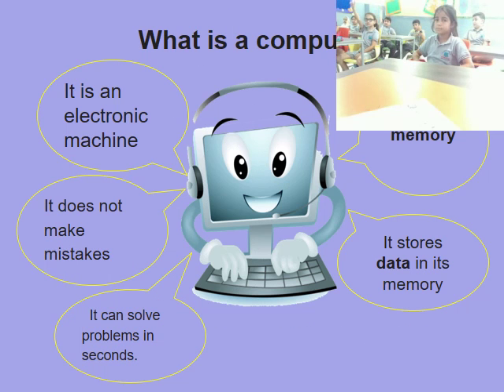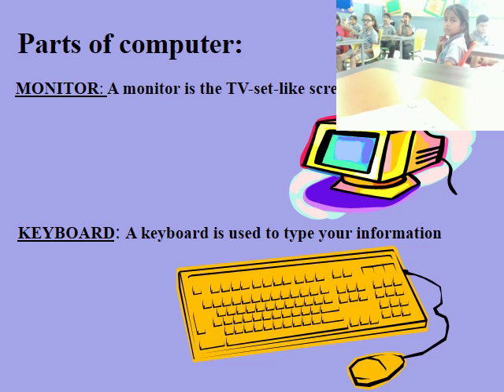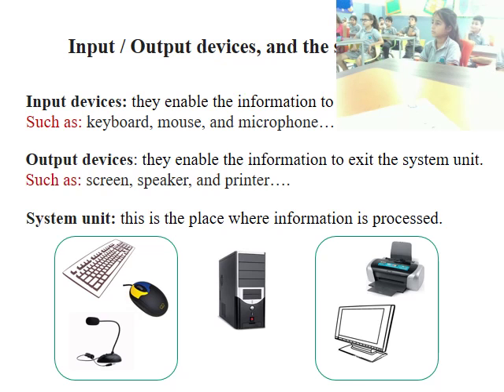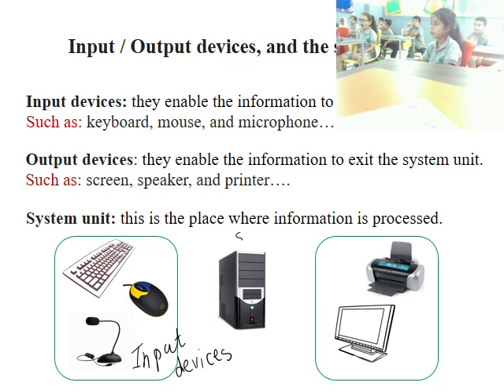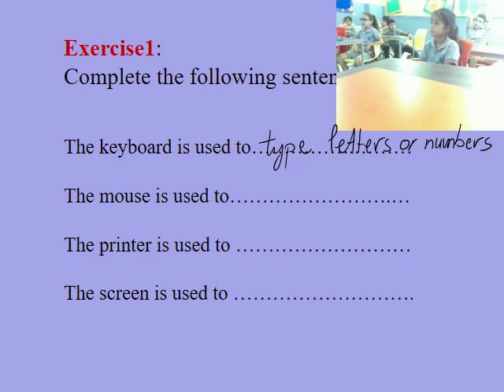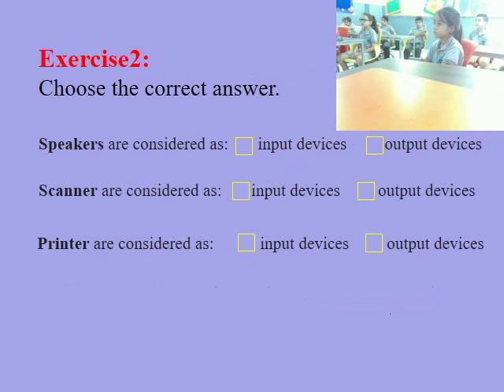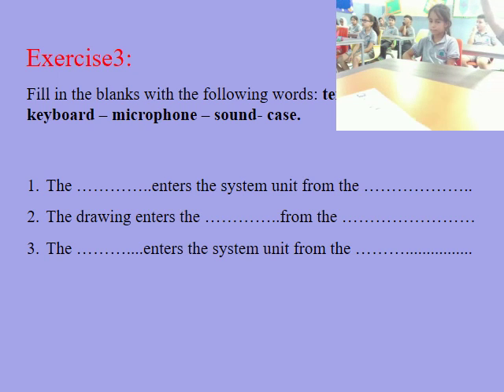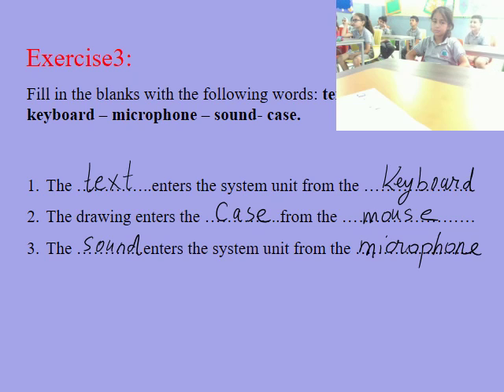Grade 3B Technology Semester 1 Weekly Review Week 1 2 3